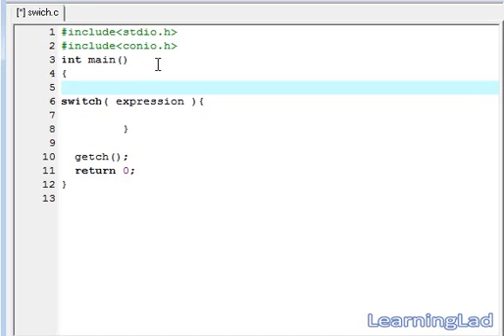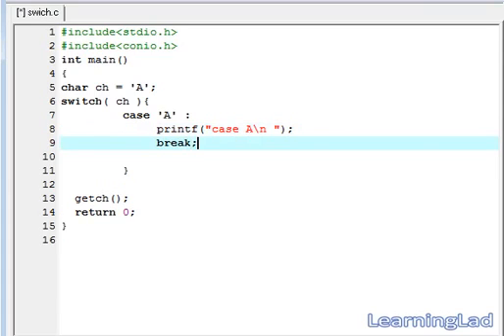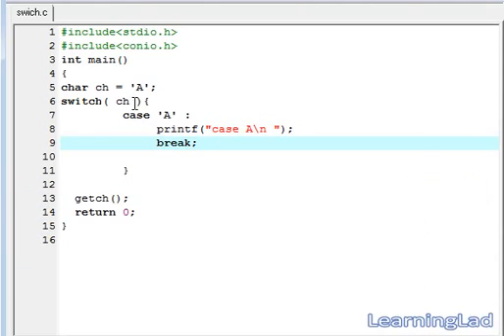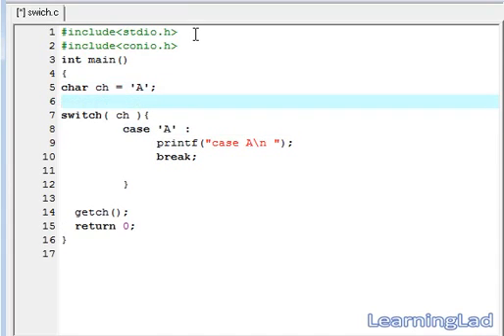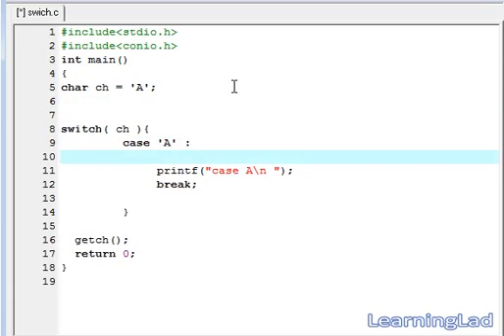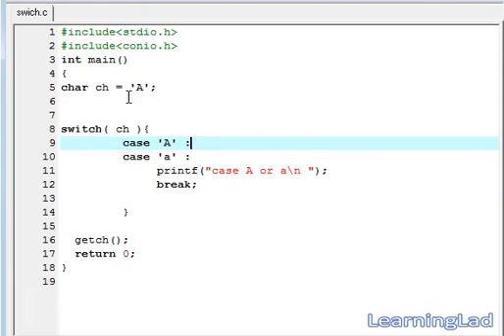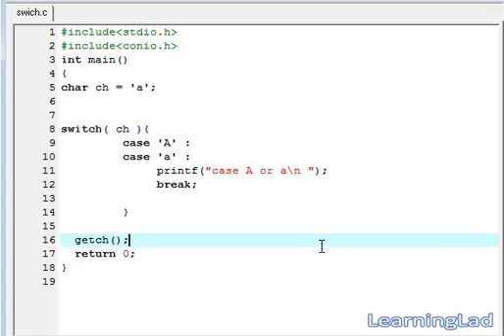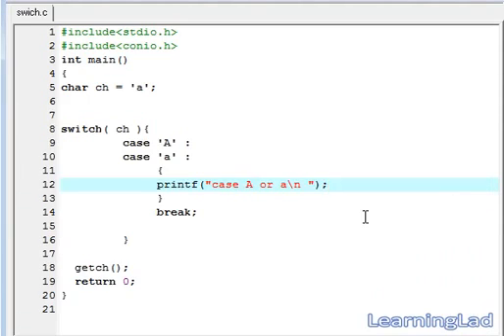19 Switch Statement in C Programming Language Video Tutorials Part 2